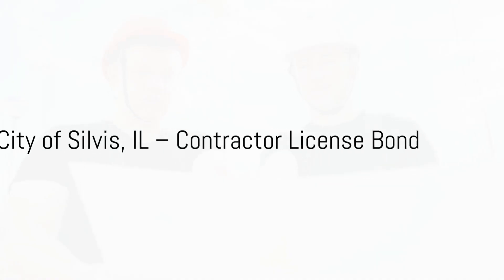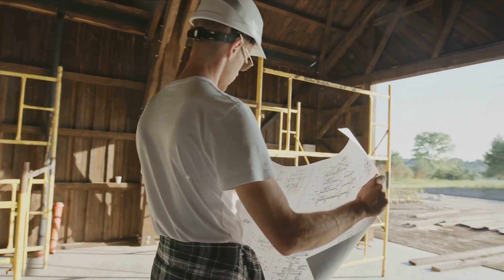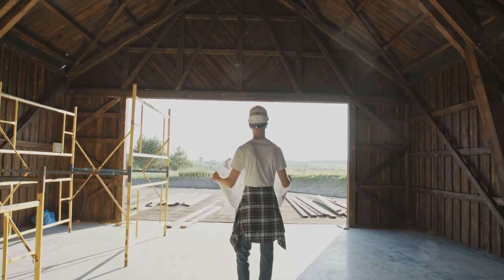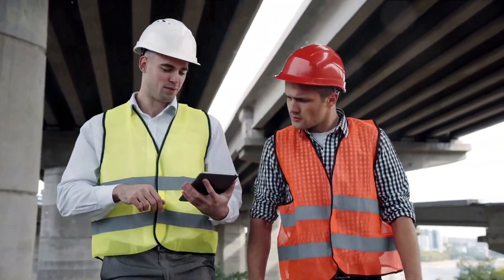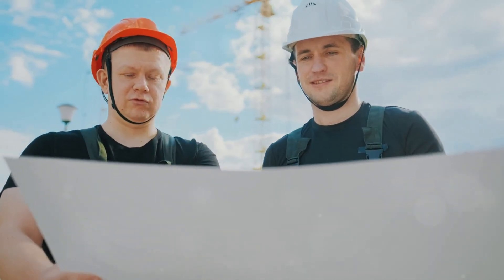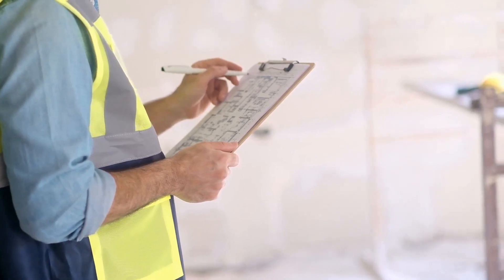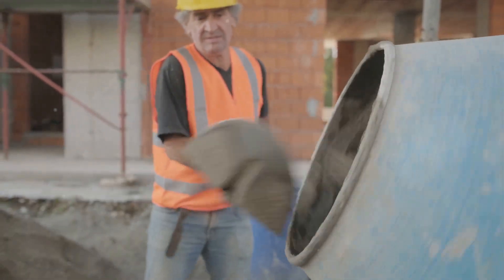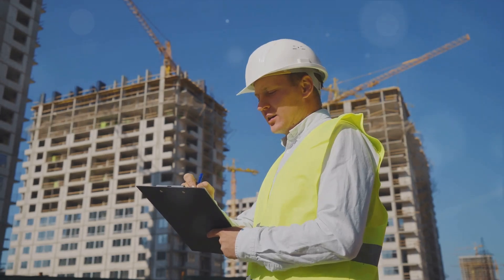City of Silvis, IL – Contractor License Bond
The City of Silvis, IL requires a Contractor License Bond to ensure that contractors comply with local regulations and building codes. This bond protects the city and its residents by providing financial recourse if a contractor fails to complete a project or violates legal obligations. The bond must be obtained by contractors before they can legally perform work within the city.